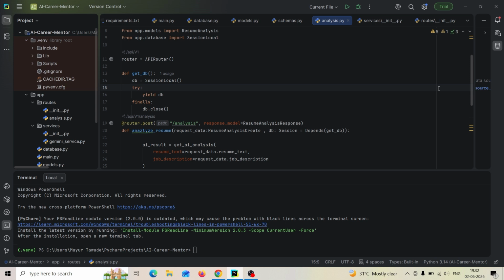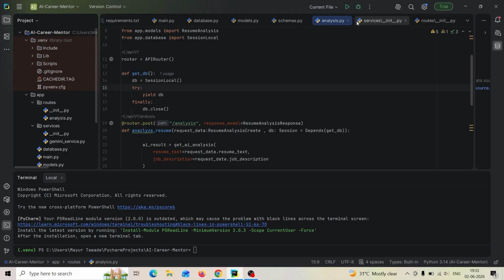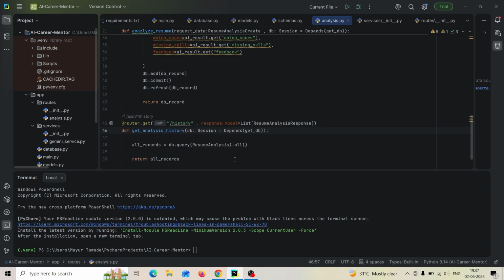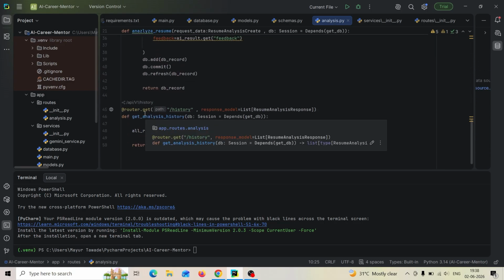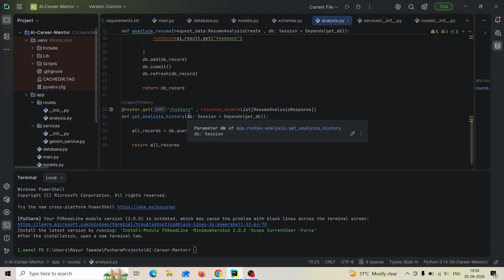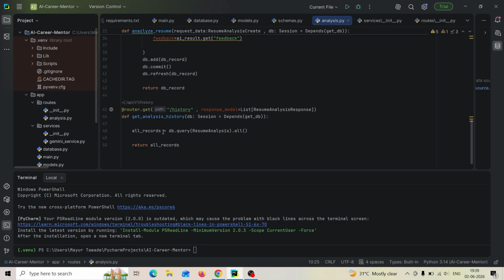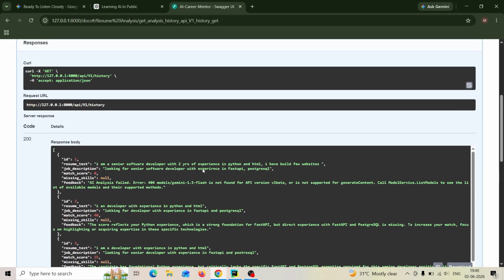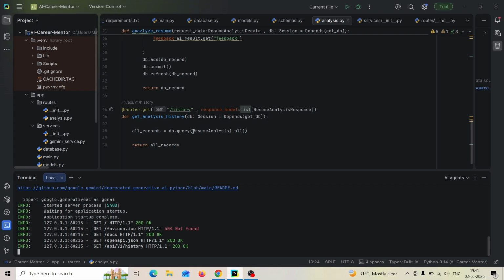“Building an AI Career Mentor From Scratch | Day 9”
Welcome back to building my AI Career Mentor project completely from scratch.

In today’s video, I add one of the most important features for any real application — History Tracking.

Until now, users could submit resumes, receive AI analysis, and save the results into SQLite. But after refreshing the app, there was no easy way to retrieve previous assessments.

So today, we solve that problem by building our first data retrieval endpoint using FastAPI and SQLAlchemy.

In this video, I cover:

• Understanding the difference between POST and GET endpoints
• Building a History API endpoint using FastAPI
• Using SQLAlchemy queries to retrieve stored database records
• Understanding db.query() and .all()
• Returning lists of objects using response_model=List[]
• Using Dependency Injection with Depends() for database access
• Creating a persistent backend that remembers previous AI analyses
• Testing the endpoint using Swagger Docs

One thing I’m slowly realizing while learning backend development is that applications become much more useful when they can manage information over time — not just process it once.

As a college professor teaching Python and data structures, I decided to publicly restart my technical journey and learn modern backend development and AI engineering from scratch instead of pretending I already know everything.

So this series is my real learning journey — confusion, debugging, mistakes, and progress included.

I’m trying to become a better AI developer one project at a time.